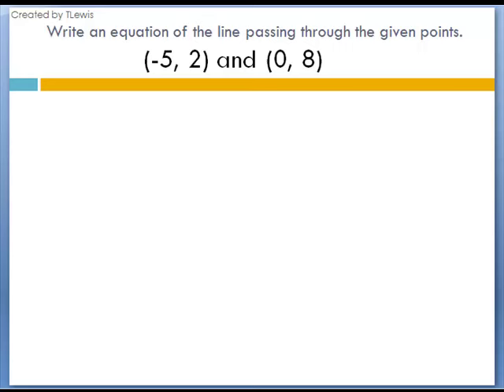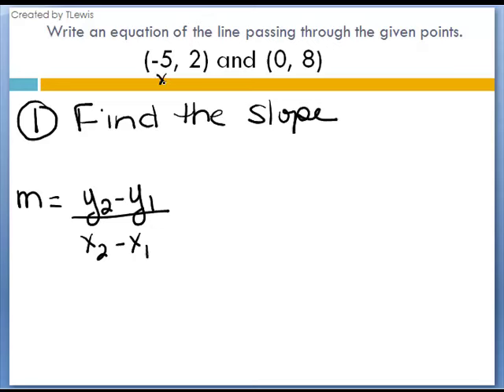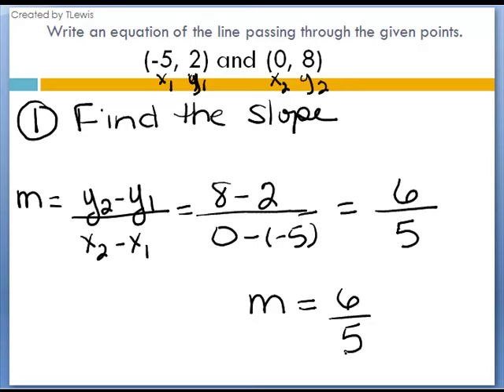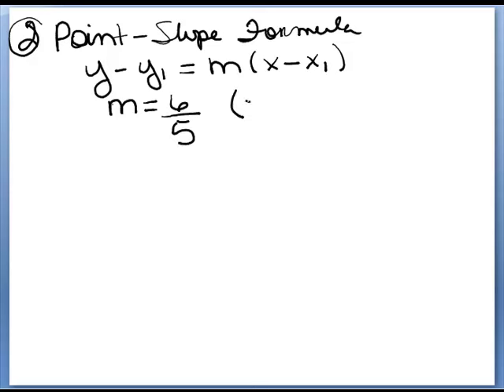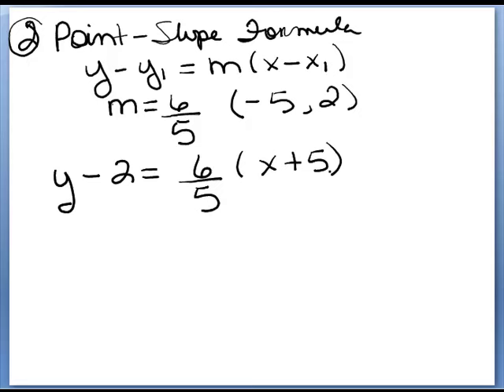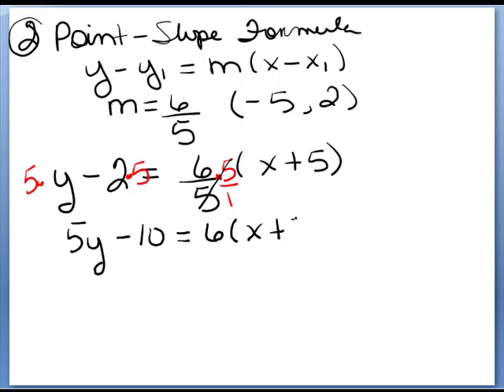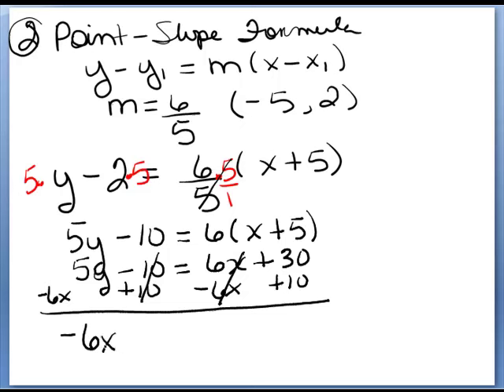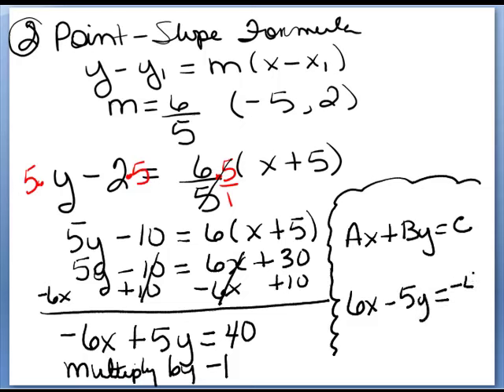IMA_Test 4 Review_10